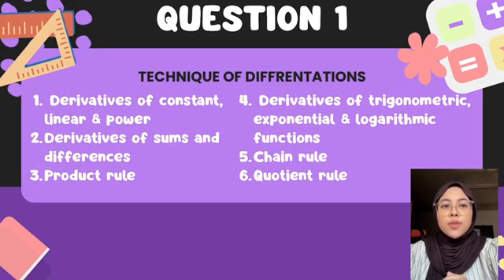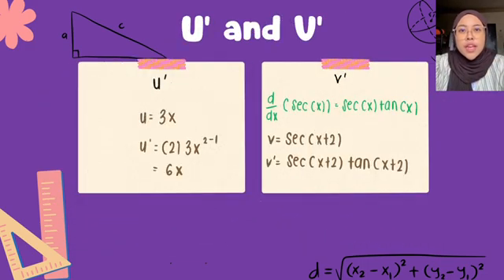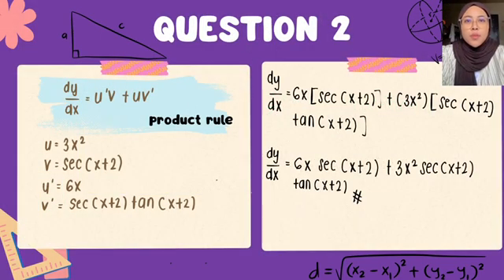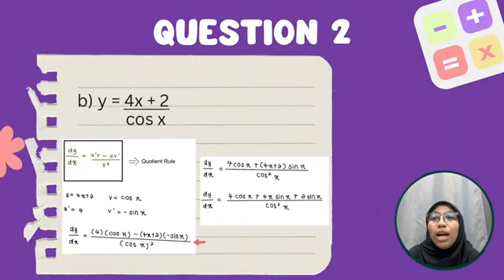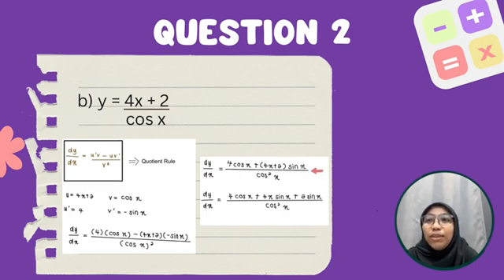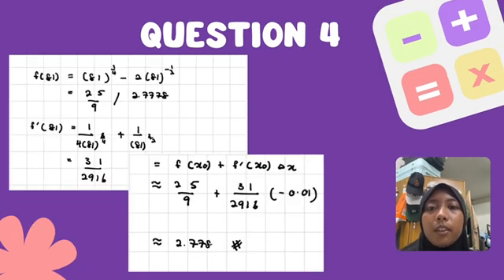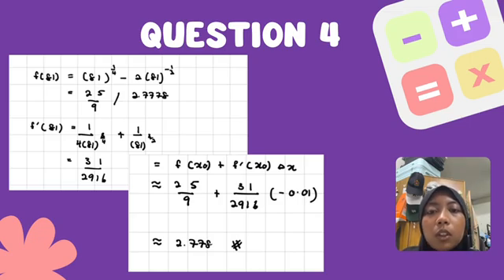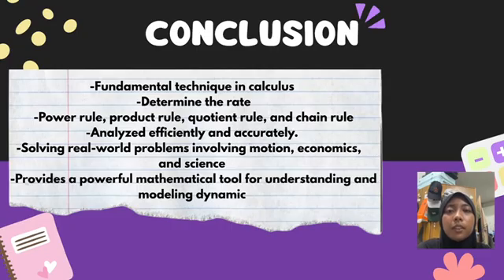TECHNIQUE OF DIFFERENTIATION